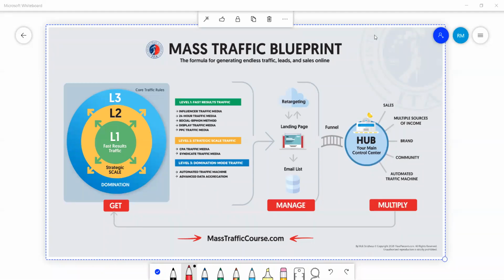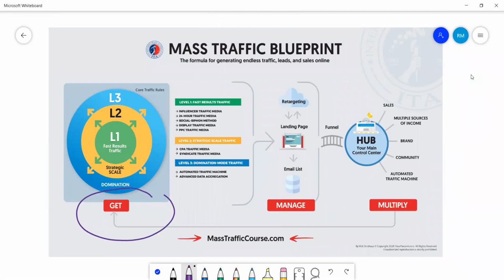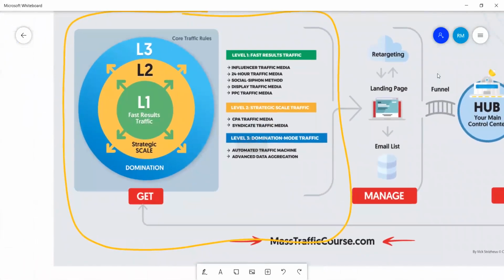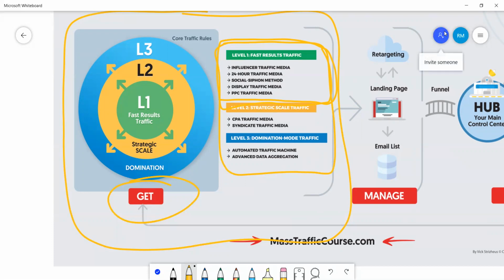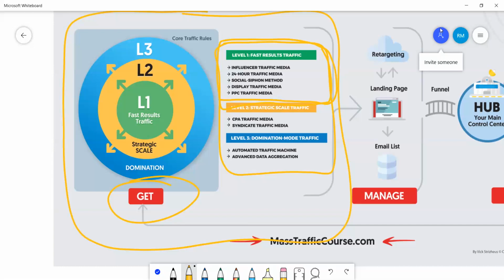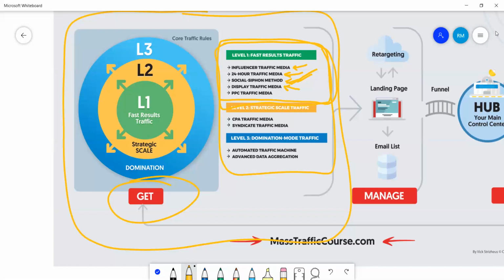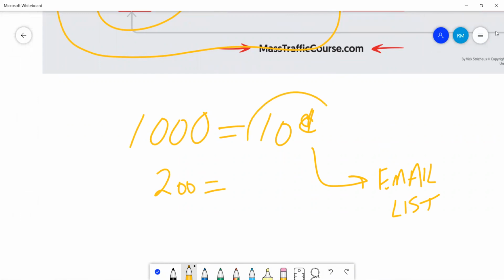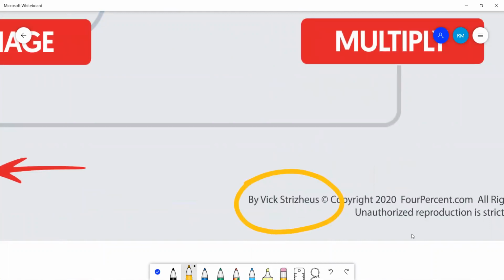GET Traffic with the Mass Traffic Blueprint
Do you need to get more traffic, leads, and sales in your business?
Do you need a blueprint to understand how to do this?

If you answered yes to these questions, I've got your covered!

Download the MASS TRAFFIC BLUEPRINT from Four Percent Today!

It's free!

Look out for my next few videos. I'll be coaching you through the blueprint!

That said, there's nothing like learning from the expert - my mentor - Vick Strizheus! Learn a bit from me... Become a master through Vick!